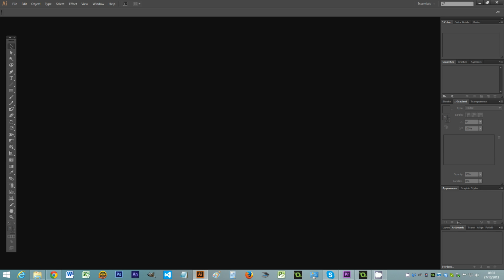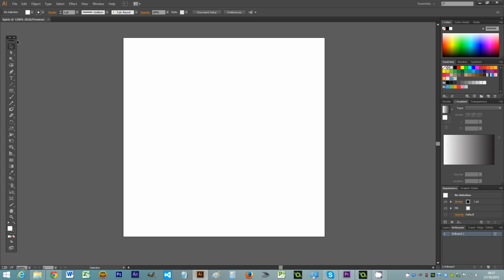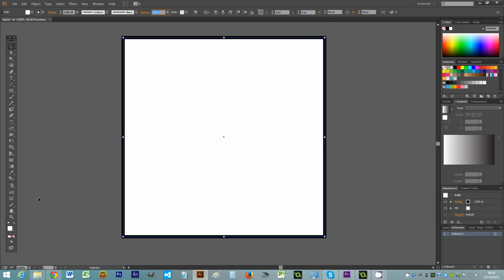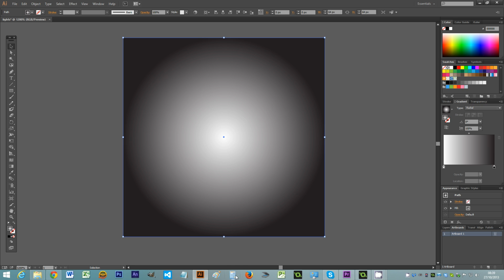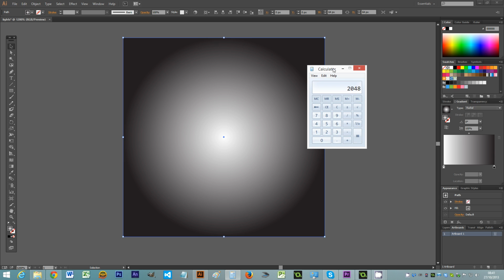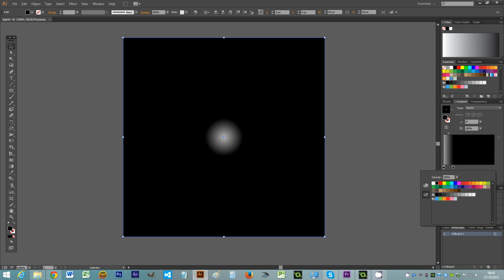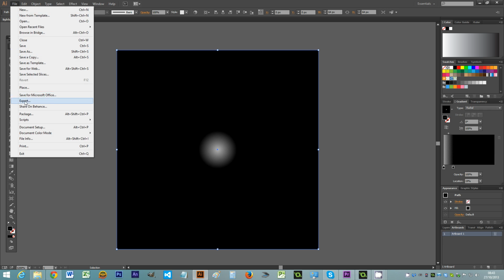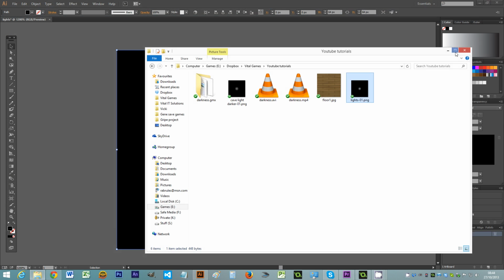Using Illustrator to create a lighting overlay for dark rooms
This is a tutorial in using Illustrator to create a lighting overlay for dark rooms. It is a flollow up to my previous tutorial